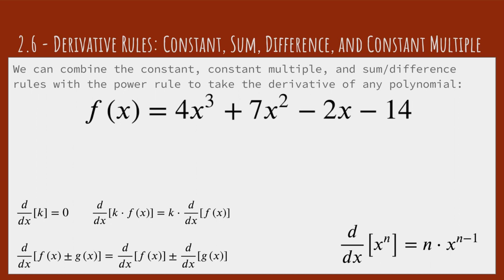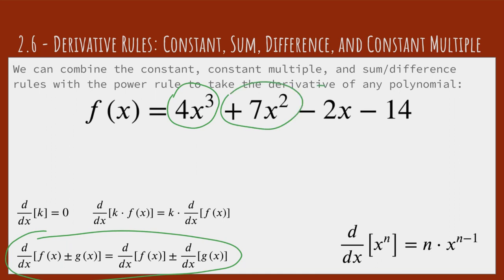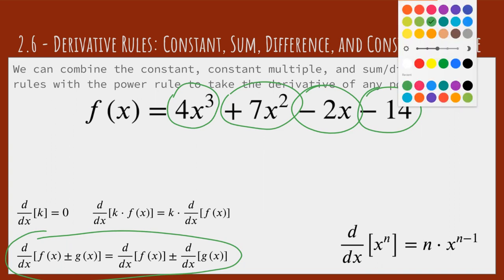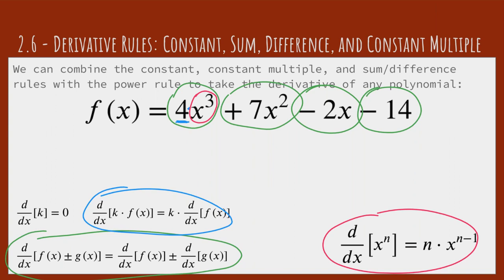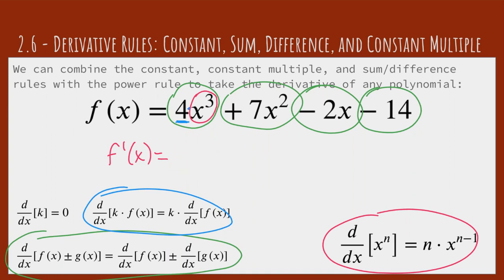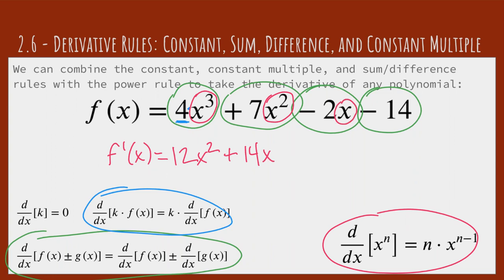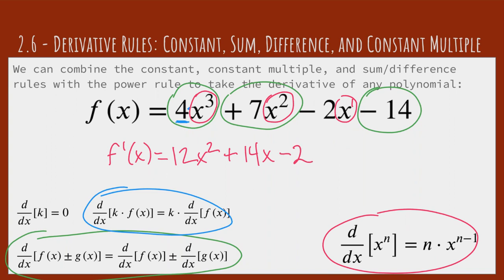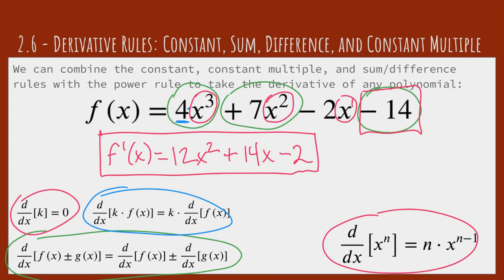2.6 - Differentiating Polynomials